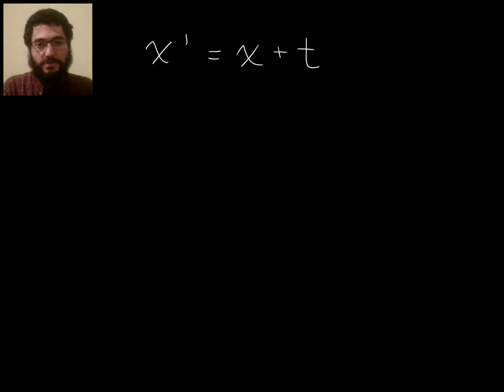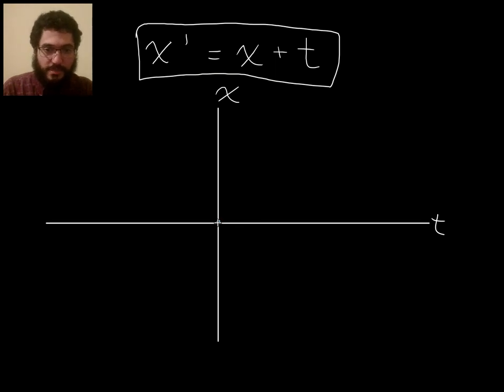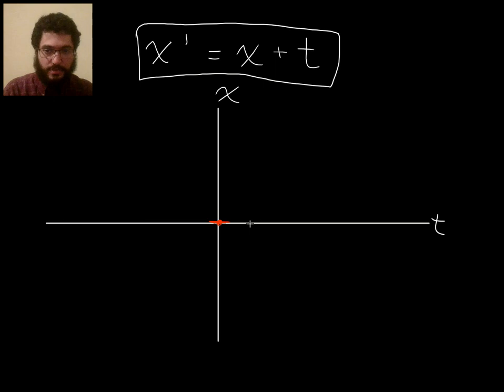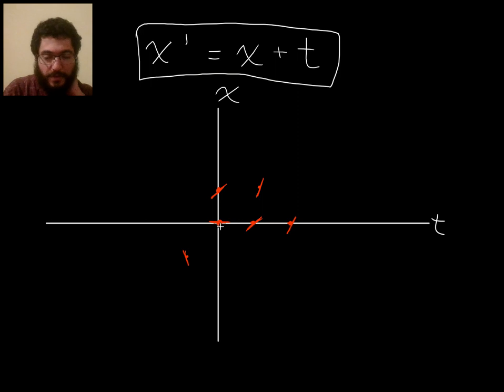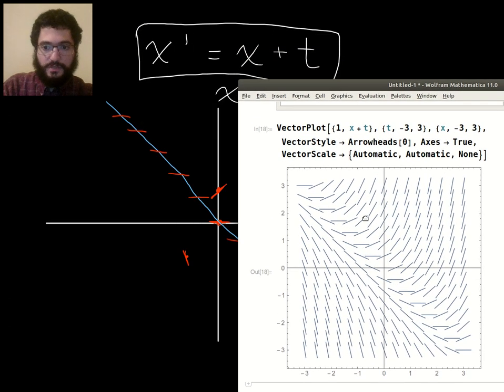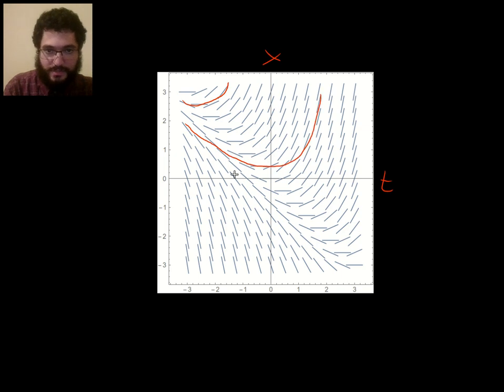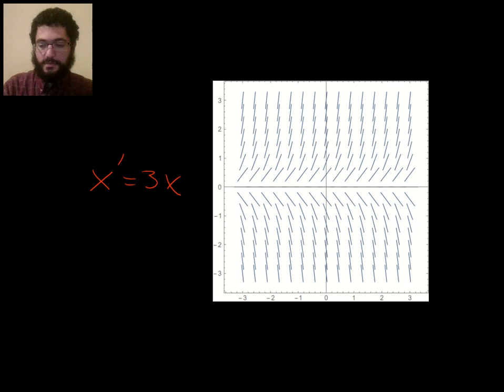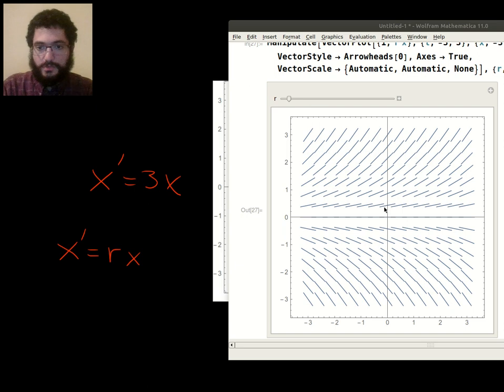4B L01P7 Slope Fields